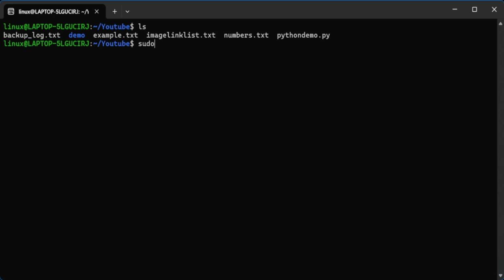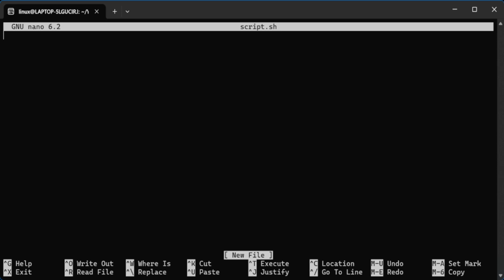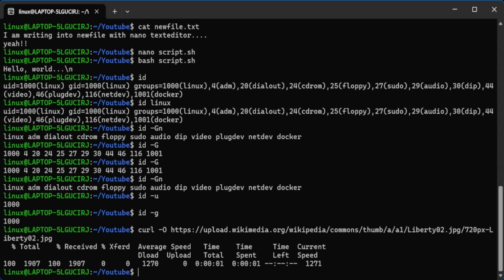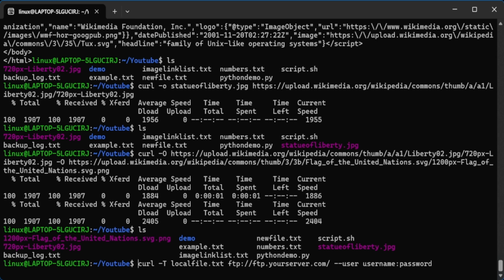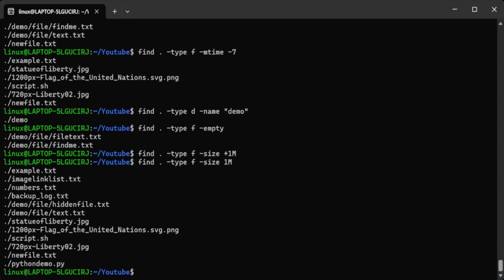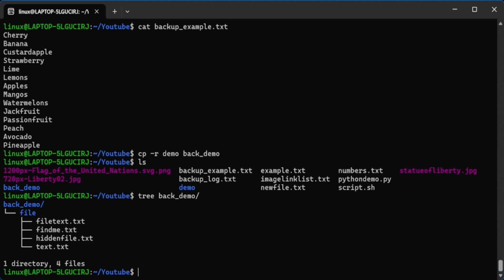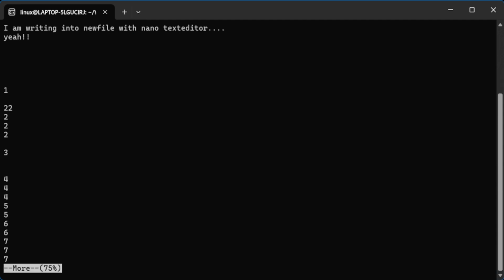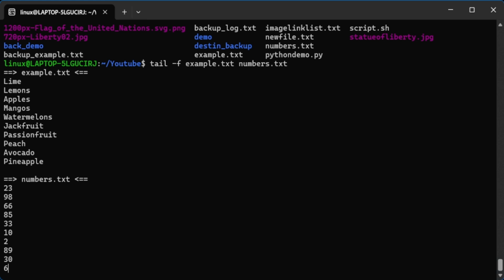Linux Terminal Fundamentals 4 sudo, nano, id, curl, find, top, cp, more, tail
Master Linux Like a Pro! | Terminal Fundamentals #4: sudo, nano, id, curl, find, top, cp, more, tail

Ready to level up your Linux game? 🚀 Dive into Linux Terminal Fundamentals 4, where we demystify essential commands that every tech enthusiast and power user needs to know.

🔑 What You'll Learn:
sudo: Unlock admin privileges like a boss!
nano: Edit files with ease (say goodbye to complexity).
id: Know who you are in the system—user and group insights!
curl: Fetch web data like a pro hacker (but legally 😎).
find: Locate any file, anywhere, in seconds.
top: Monitor system performance in real-time.
cp: Copy files with precision and power.
more & tail: Browse file contents efficiently—no scrolling fatigue.

Whether you're a beginner or brushing up your skills, this episode is packed with step-by-step demos, practical examples, and tips to supercharge your productivity on Linux.🔥 Don’t miss out—hit play now!

Perfect for developers, sysadmins, and anyone eager to harness the true power of Linux. 💻